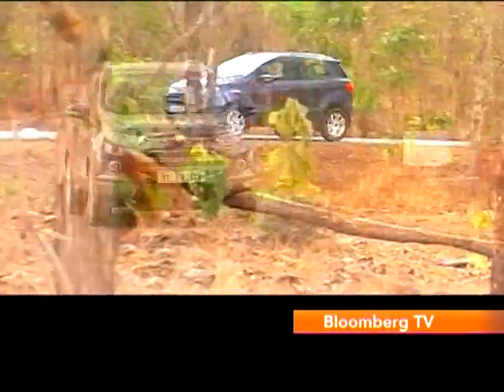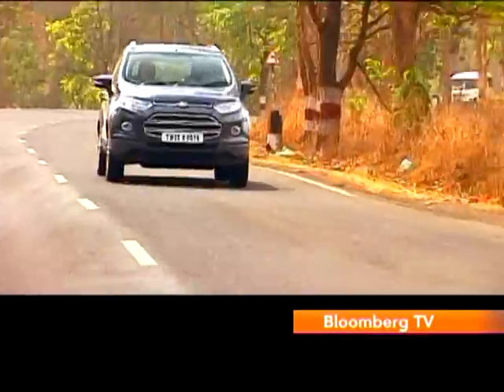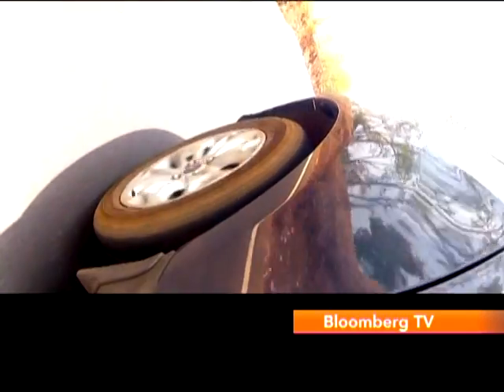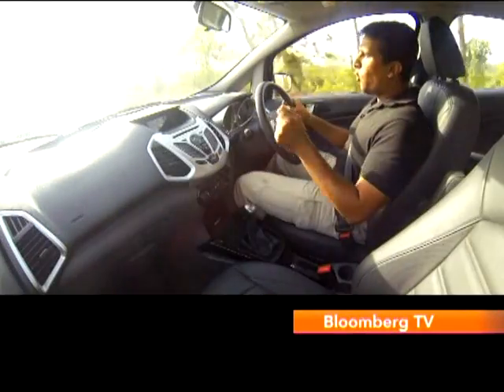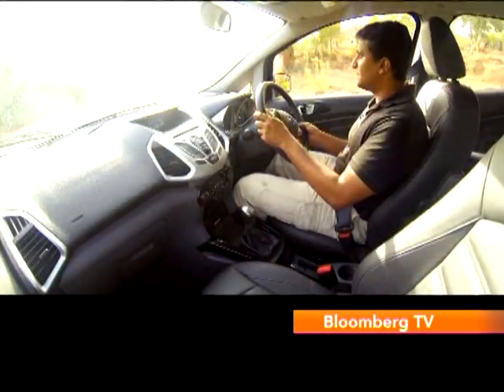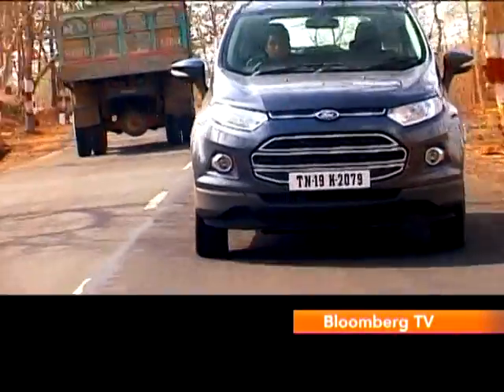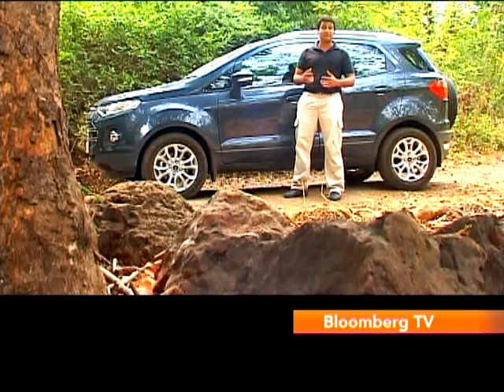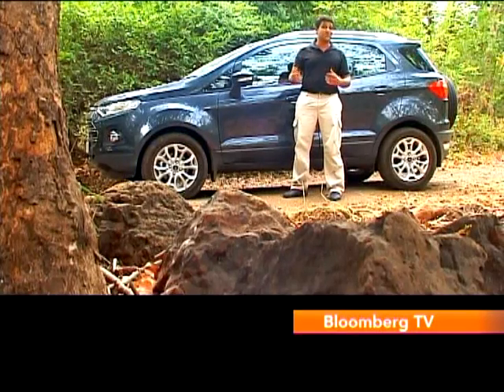Ford EcoSport Diesel | Comprehensive Review | Autocar India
Our comprehensive video review of the Ford EcoSport Diesel. For more reviews, comparisons and motoring news head to our